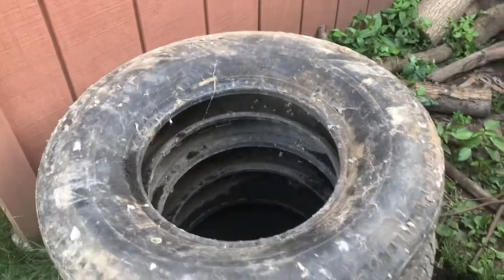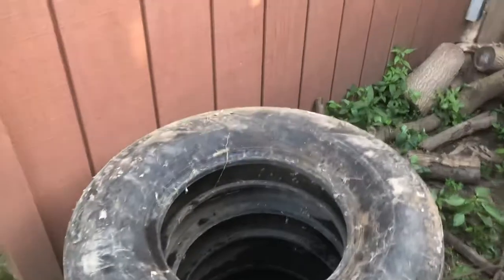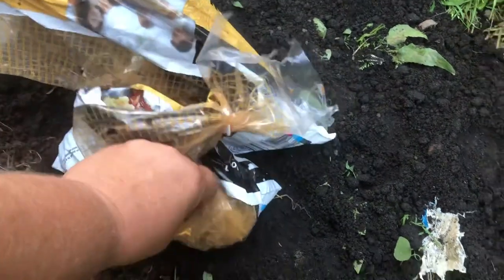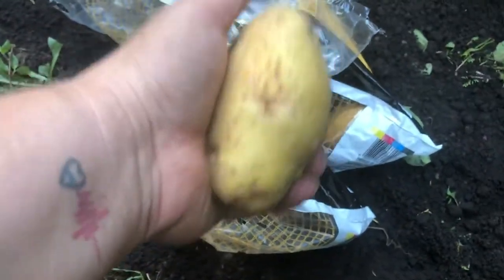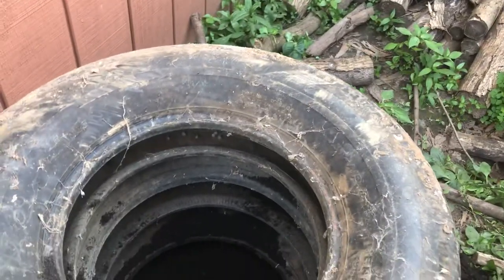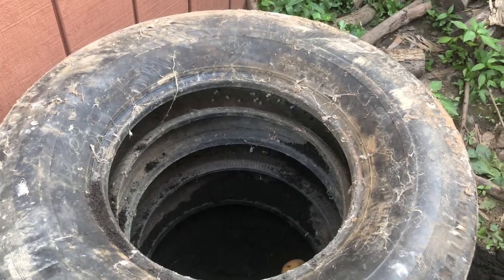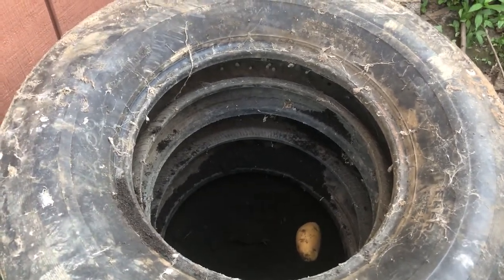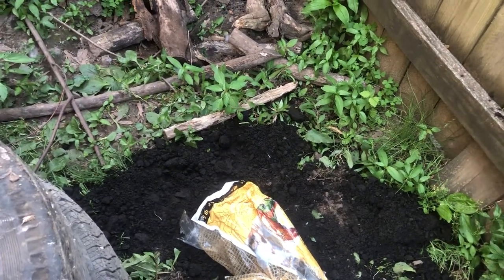How to grow potatoes in tires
How to grow your own potatoes in a tire stack!